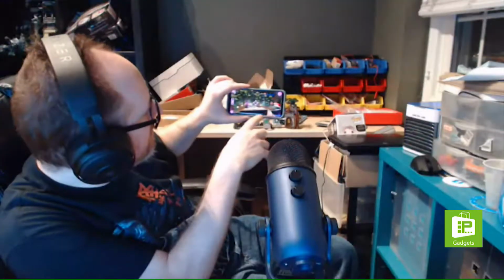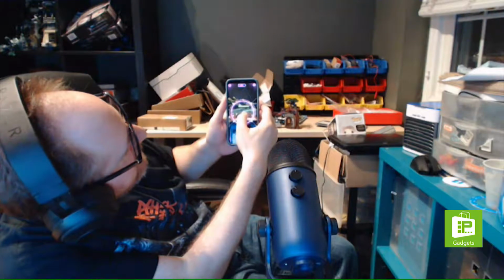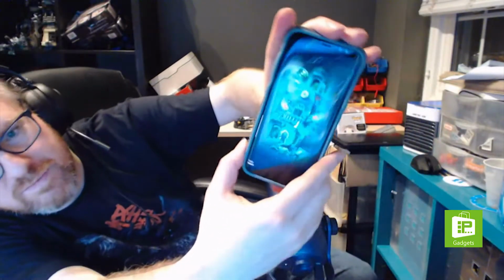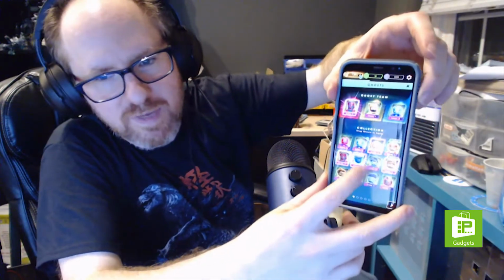LEGO Hidden Side - Episode 200 - Piltch Point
LEGO is getting back into augmented reality with Hidden Side, and Avram shows off how the game works and talks about its value.

This week, Avram Piltch is showing off the newest addition to the LEGO augmented reality family: LEGO Hidden Side. Unlike the set that Avram tested last year, this series of products has both cool LEGO environments and AR that is fun. First, Avram discusses the sets themselves. With 8 in total they vary from the simpler Graveyard Mystery to the more complex and beautiful Newbury Haunted High School Like with any LEGO sets, the only real issue is the ease with which the pieces come apart.

The reason to mention the stability of the sets themselves is because of their integral nature in the game. Before you can play, you have to choose your region, which is indicated by the set you're wanting to play with. You then have to lock the app's AR to the physical location of the set. However, if it is not 100% perfect, it will not be recognized and you cannot play. For kids, this can be frustrating because any time you move a set, it could eject pieces or whole sections.

Once you've gotten past the technical issues of the game, it is a lot of fun. The augmented reality aspect of the game is not just a gimmick, as we've seen in the past, but legitimately adds to the experience. During his demo, Avram showed off that the tree in the set was actually in motion, plus it was raining in the graveyard. All of this is a precursor to the actual tasks of the game, which include finding items of a particular color and catching ghosts. The ghost hunting is similar to Pokemon GO, except you find them in the LEGO sets, not in the real world.

Avram will be publishing his full review to Tom's Hardware in the next few days, but spoiler, he recommends it to anyone with kids.